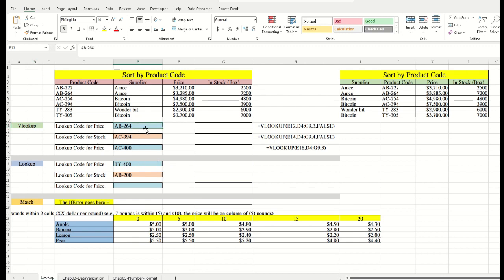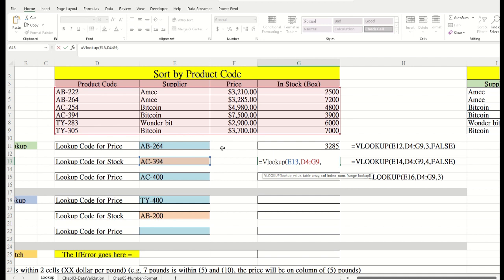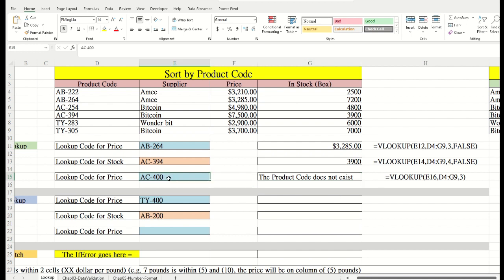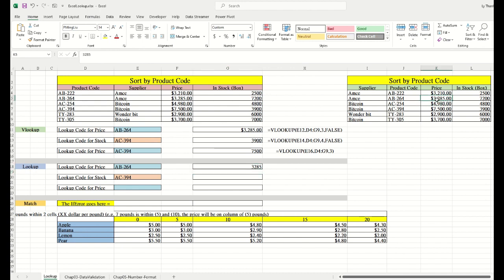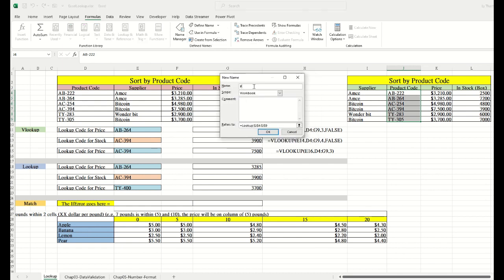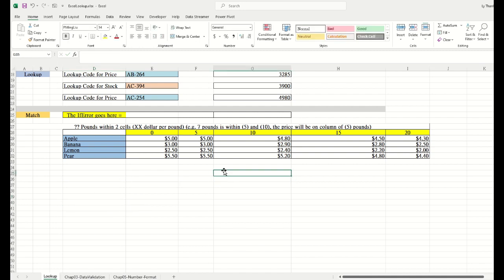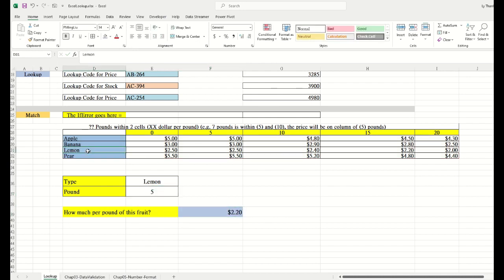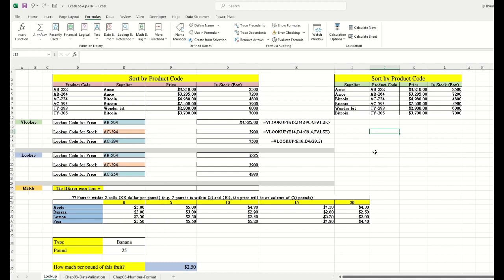Excel Lookup Functions (Excel Lookup 函數)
各位朋友大家好，喺上一個youtube video我教過大家點樣整(牛油蛋糕)而呢個Video喺非常唔同嘅。我會教大家用MS Excel裏面嘅lookup functions。Lookup functions最主要目的就係:如果我哋有一個大嘅data table。例如我哋有個客戶嘅名單、我哋希望用客戶嘅名去Search返客戶嘅電話號碼;地址。呢個時候我哋就可以利用Excel裏面嘅lookup functions幫我哋找回相對應嘅電話同埋地址喇。
好喇!事不宜遲，我哋就跳入Excel裏面開始運用啲lookup Functions、包括咗Vlookup, Lookup and Match.希望大家享受呢個Video,日後大家就可以利用excel去做多啲日常工作．
Hello guys,How are you? In the last video tutorials, I had taught you how to : Bake a Home-made Butter Cake, But in this video I’ll jump back to the computer knowledge and I will teach you how to use MS Excel’s lookup function to look up some data from a data table in your worksheet.
For example: If you want to look up a Client’s phone number or address from a Client’s name in a data table of clients, you can use the Lookup functions in excels.
In today tutorial, I will teach you 3 lookup functions:
Vlookup
Lookup
Match
No more talk, let’s jump right into the tutorial.
# Excel Lookup Function Excel Vlookup EVxcel vlookup 教學 廣東話 Vlookup formula Vlookup If